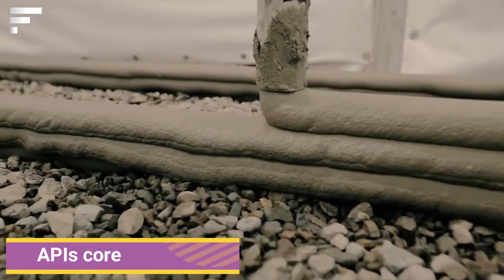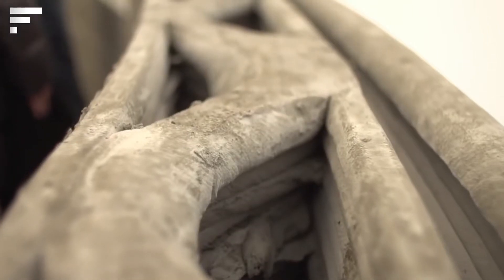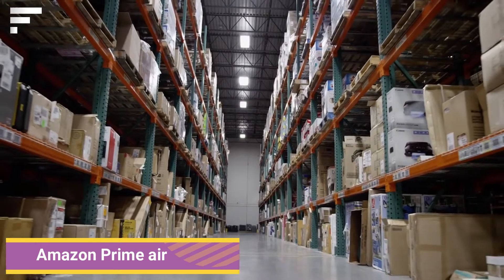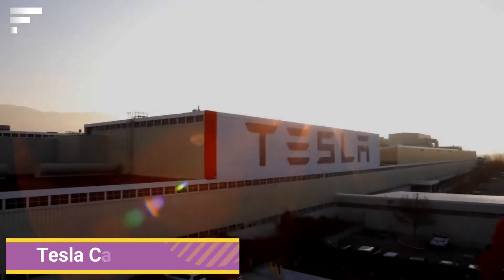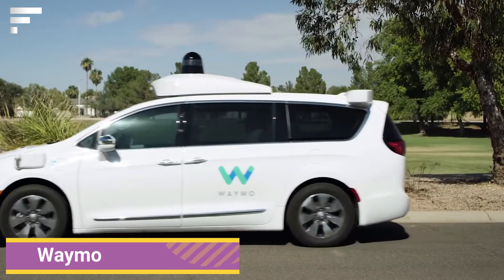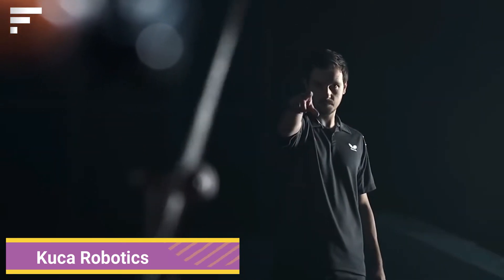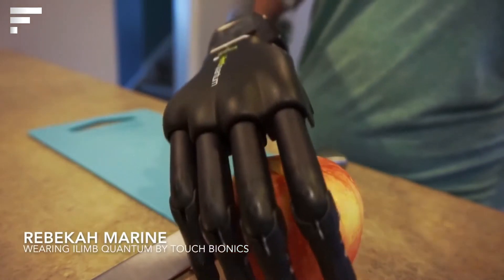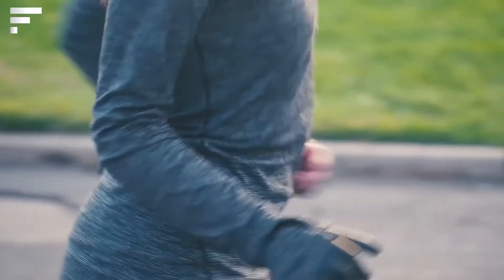COOL TECHNOLOGY THAT MAKE OUR LIFE EASY | Let's Go Future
COOL TECHNOLOGY THAT makes OUR LIFE Easy| Let's Go Future

✔ Links
0:16 APIs Core -
1:45 Helicopter Tree-Trimming -
2:36 Amazon Prime Air-
3:36 Tesla Car -
4:32 Wham-o -
5:36 Kuca Robotics-
6:30 I limb Pulse -
7:54  Dan young cun chang grand bridge -